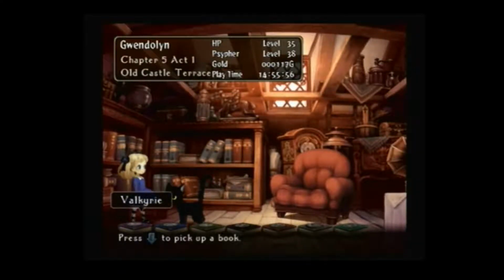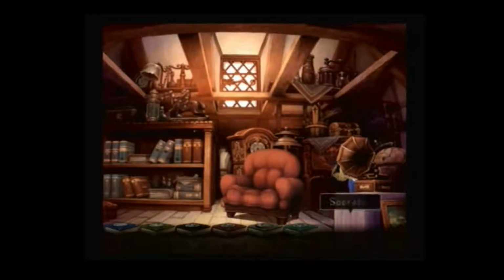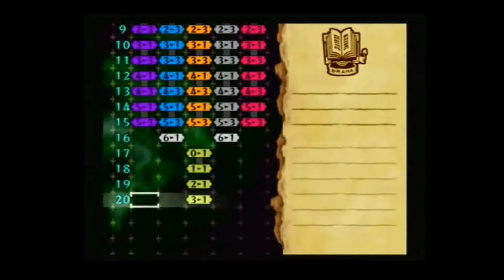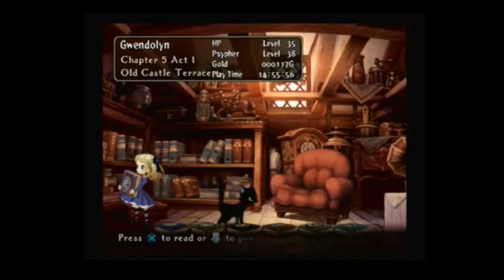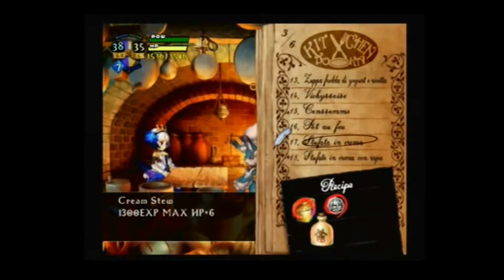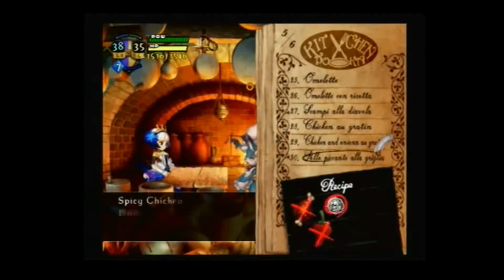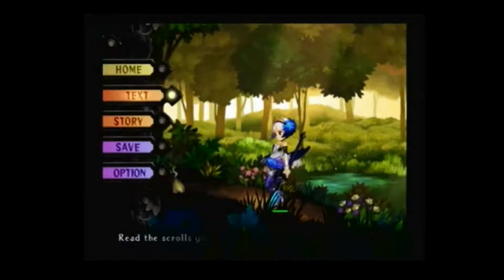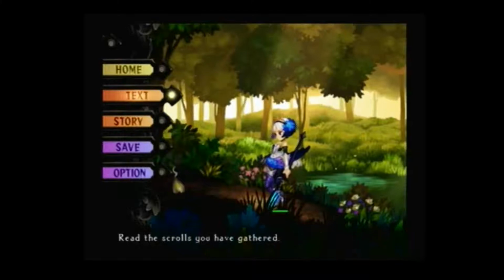How to complete Odin Sphere Part 1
First episode of the video game completionist. Part 1 of how to complete odin sphere will deal with basic gameplay elements and item collecting. Bear with me, since my video editing skills are very rusty, it is a new learning experience for me.